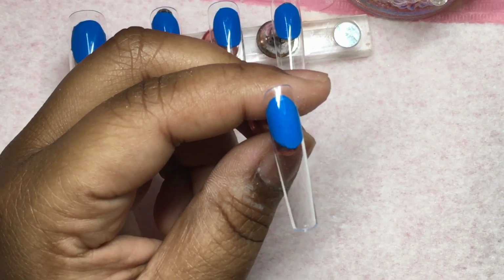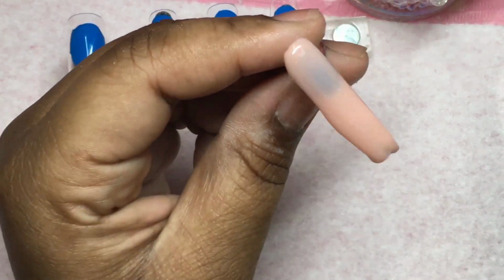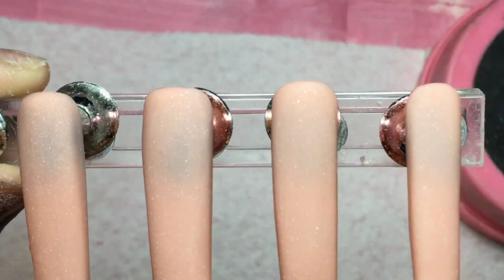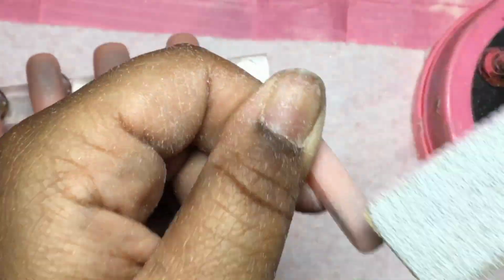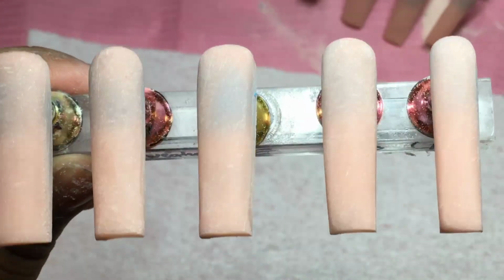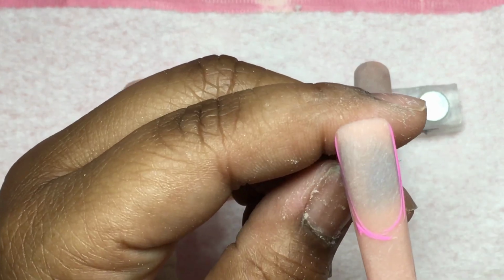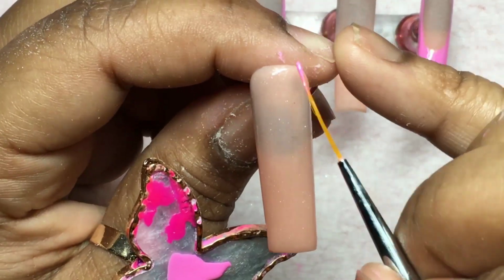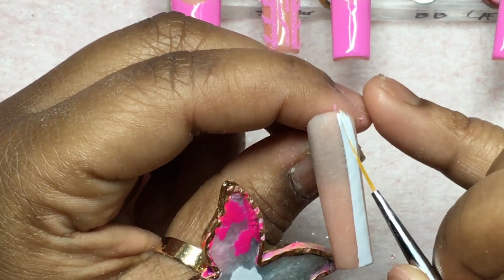HOW TO ACRYLIC PRESS ON NAILS ✨ PINK BURBERRY FREESTYLE💕| ACRYLIC PRESS ON NAIL TUTORIAL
CODE : “PORCHE” at checkout to save $$ on all
orders 💖